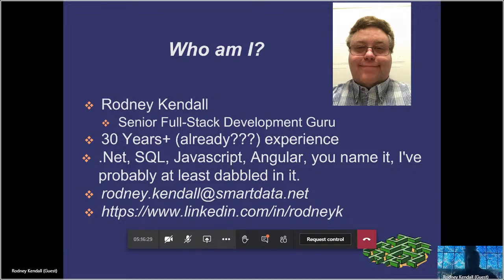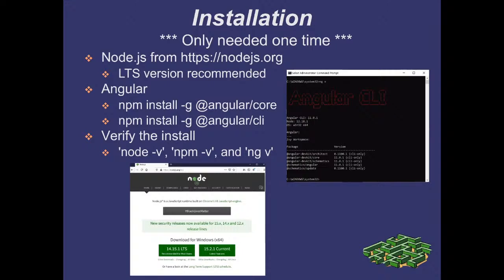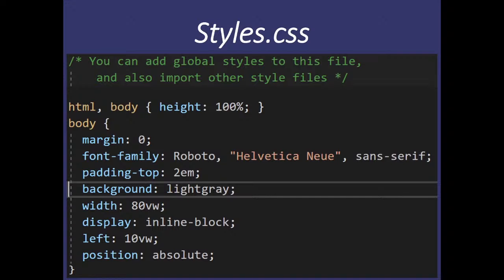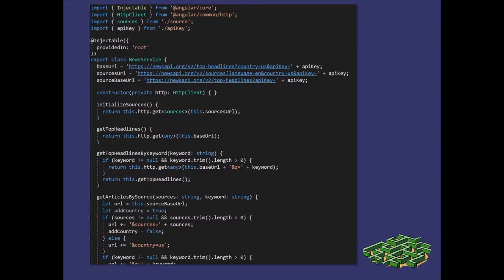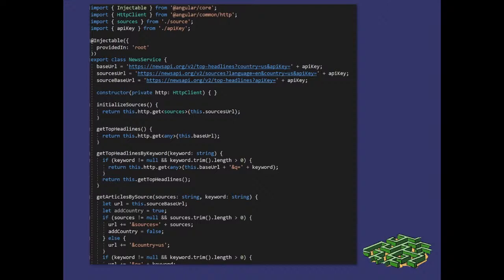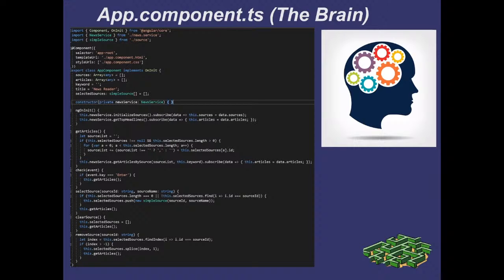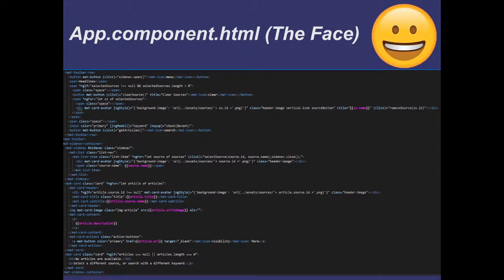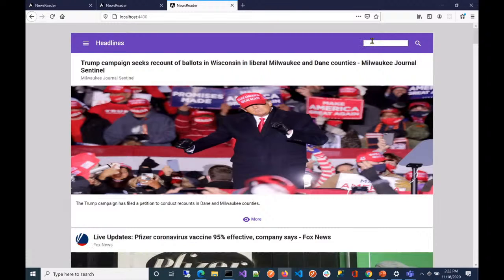Session 4: Quick and Beautiful Apps in Angular